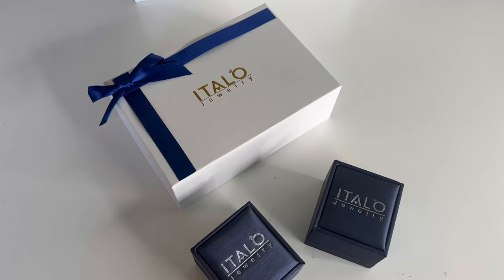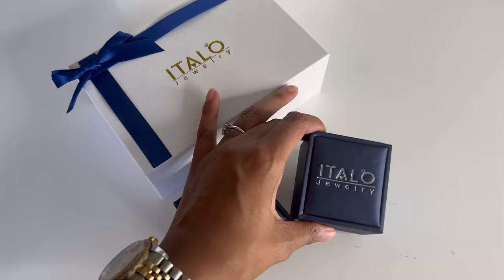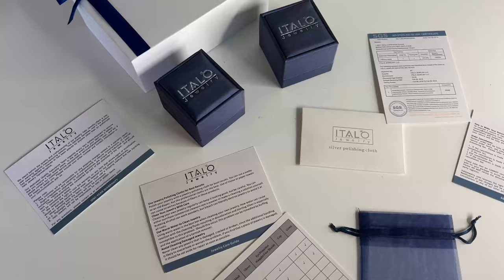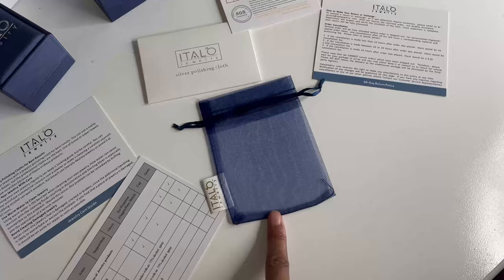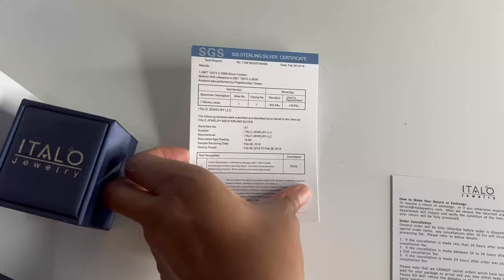LUXURY WISHLIST - 2023!! || ft. ITALO Jewelry 💍 🎁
Get my jewelry HERE:

@Italo Jewelry

ITALO LUXURY JEWELRY HAUL | Christmas's Gift Ideas 2022 | Engagement & Wedding Rings on a Budget!

They offer affordable, good quality, beautiful jewelry and offer 60 days return policy and one year warranty, you should definitely check them out! )

*ITALO INFORMATION*
100% safe & secure checkout

Keep Up with Bree!

About Me!
Name: Brittany
Birthday: August 2
Height: 5'2"
Ethnicity: Black, White, Japanese and Jamaican Current Location: Texas